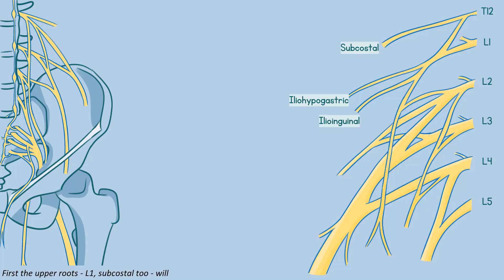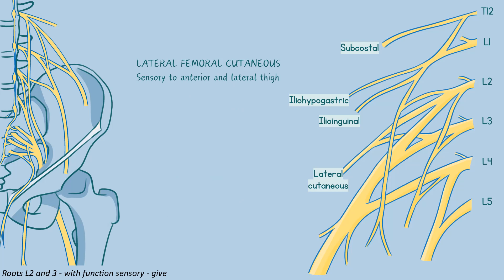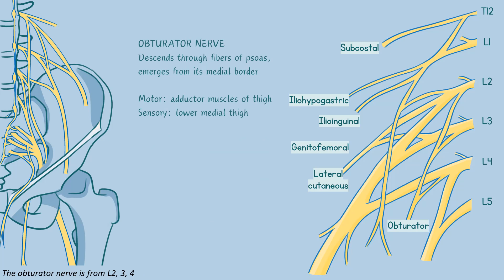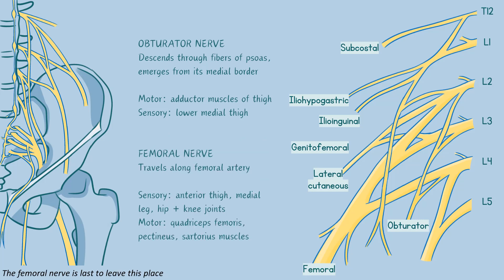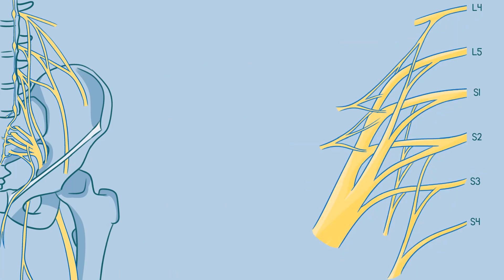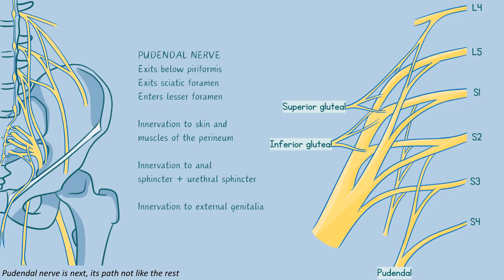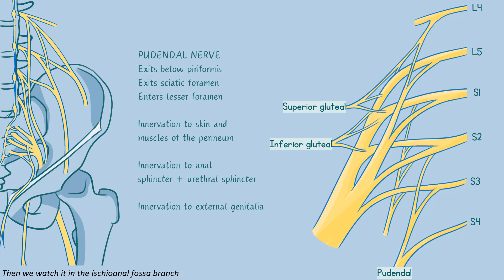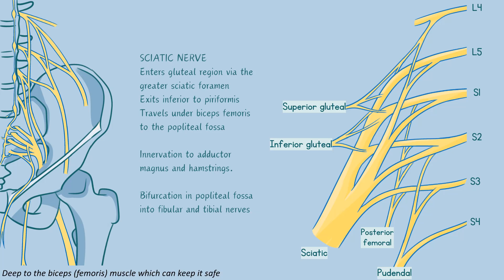Lumbar & Sacral Plexus song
Part 2 to the lumbar plexus video